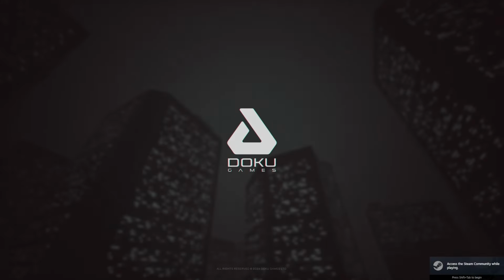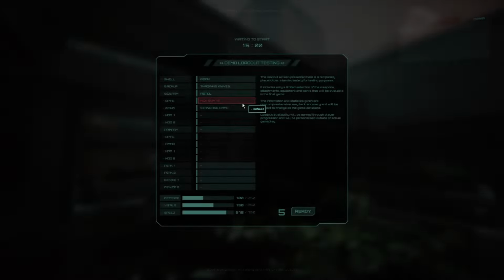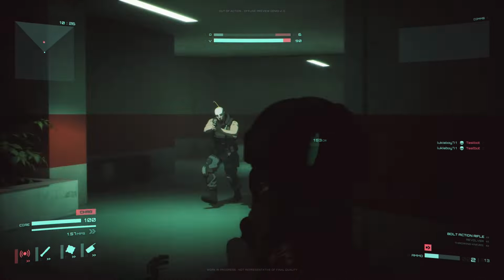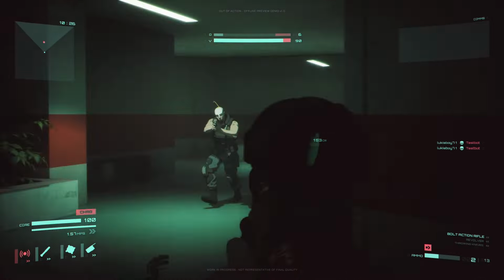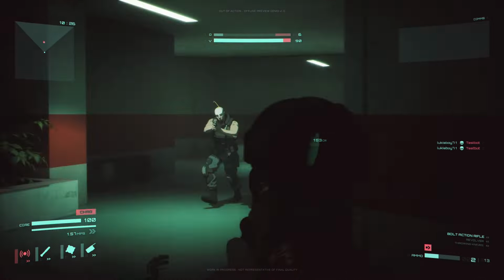THIS NEW FPS GAME is INSANE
TLDR: OUT OF ACTION Has Released a Offline demo On steam And I'M LOVING IT! I love the Style of this game and ALL the guns feel very satisfying to use, movement has good weight and feel to it with a variety of movement mechanics to lean and master, not to mention the large amount of class/*shells* and perk combos giving the game even more depth! save to say IM HYPED!

Time stamps-
0:00 Montage of Satisfaction
1:43 Into
2:44 Ghost memes
12:23 Rhino memes
18:10 Final thoughts
As always stay safe and stay hydrated.
ps. I have no clue what time doing    pliz elp

Severed steel - OST

I'M In LOVE With THIS NEW FPS GAME - Out of action